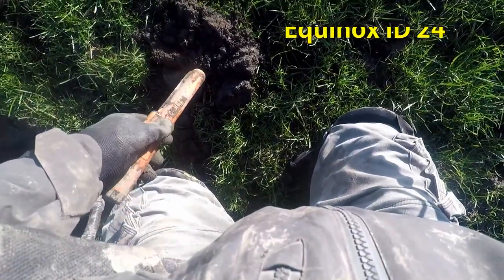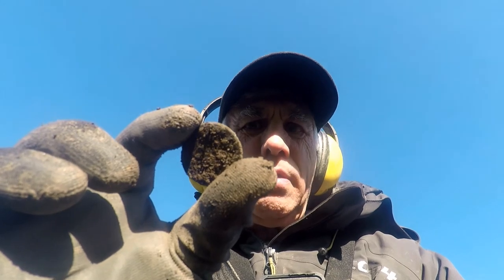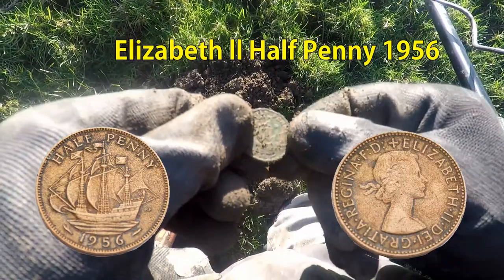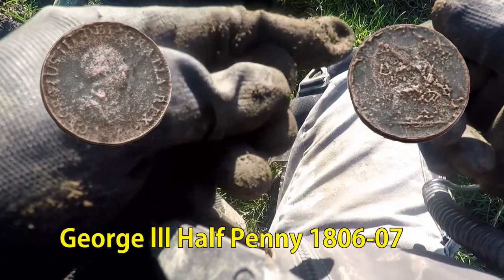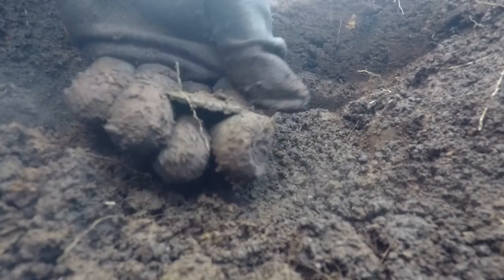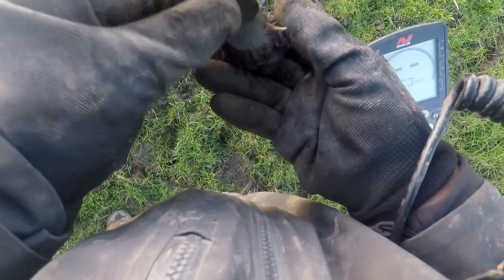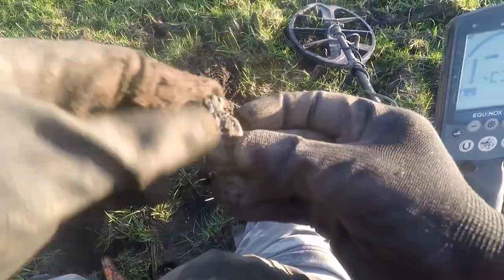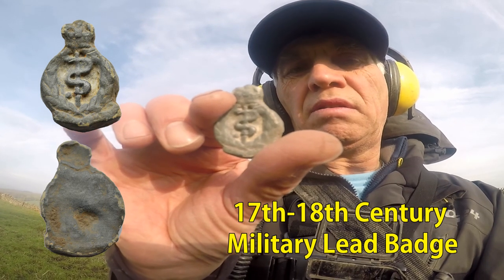The Footpath of History & How Far back in Time can We Go?